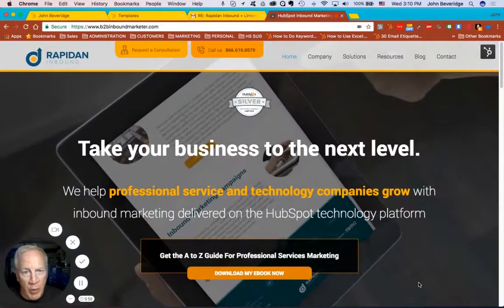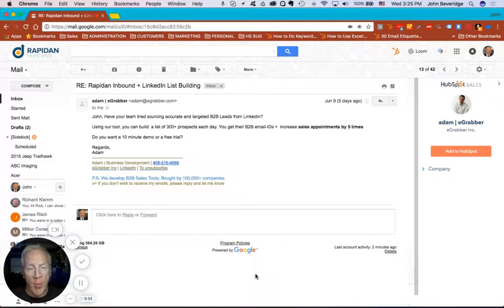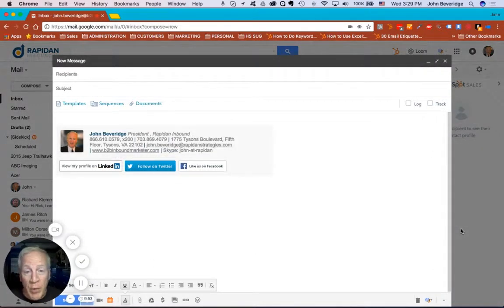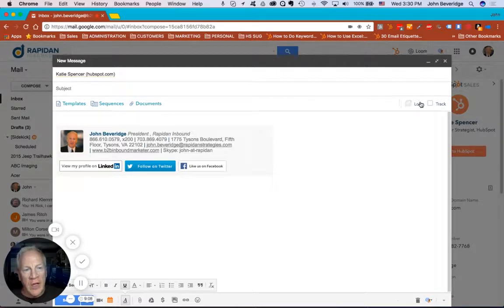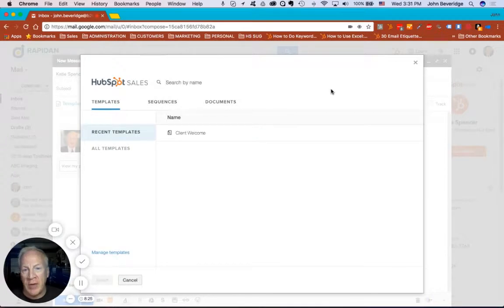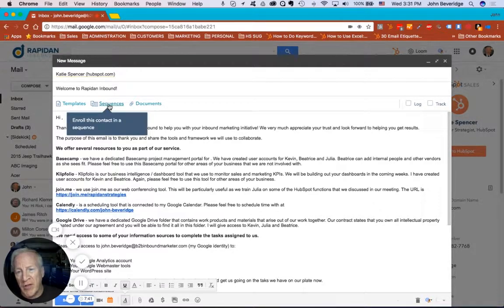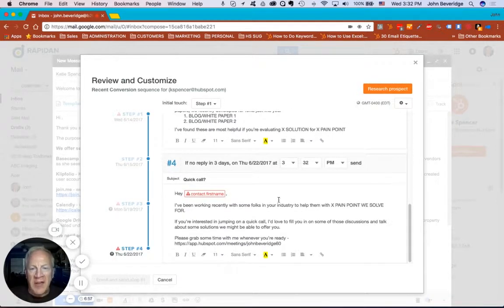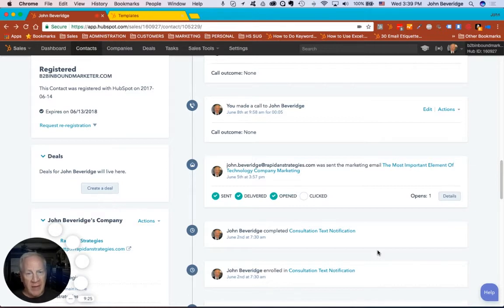HubSpot Sales Pro Gmail Integration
A review and demonstration of HubSpot Sales Pro's integration with Gmail.